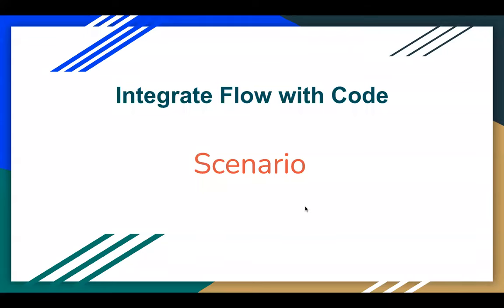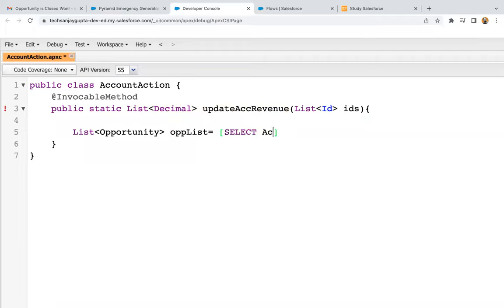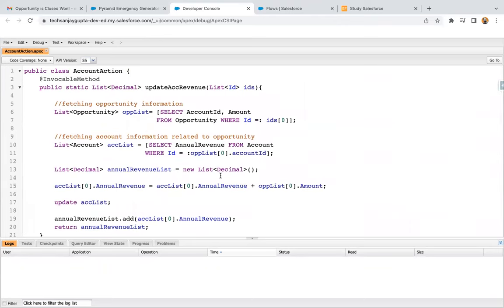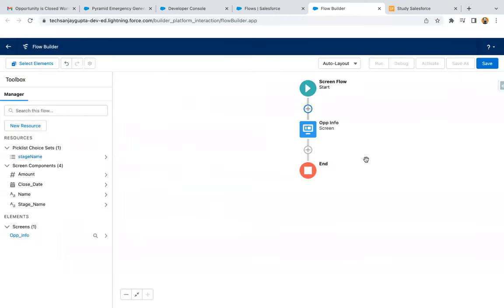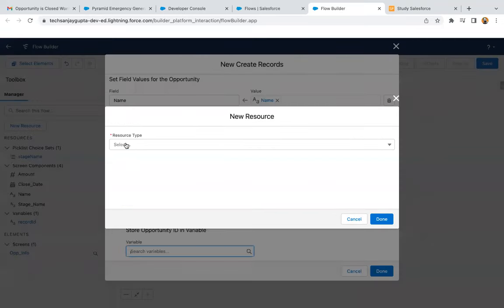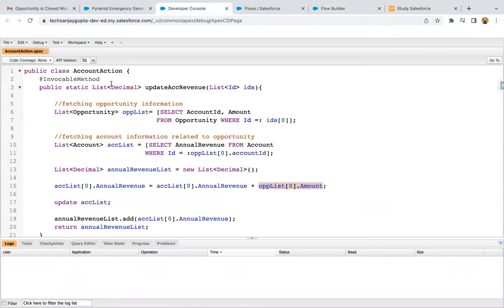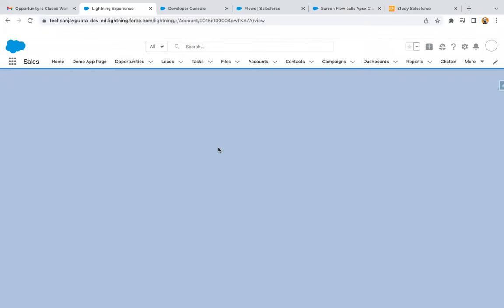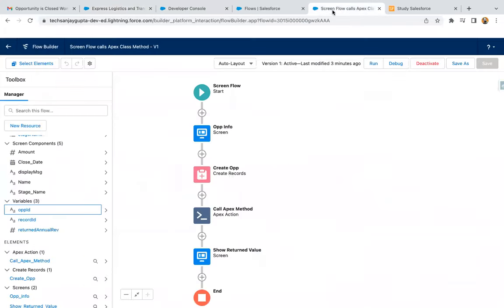57 Integrate Code with Flow Scenario - Call Apex Invocable Method through Screen Flow | Apex Action